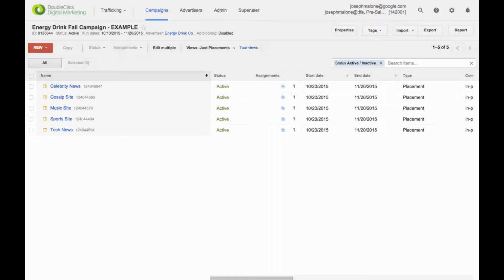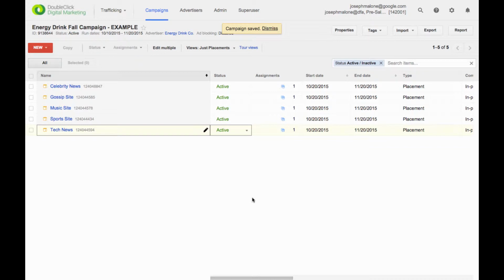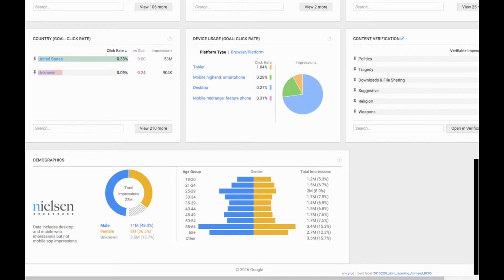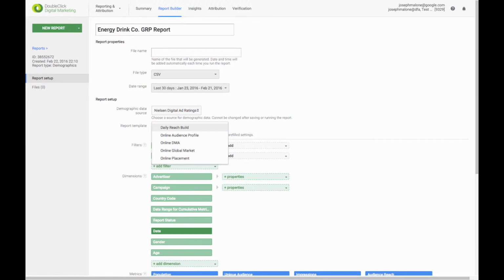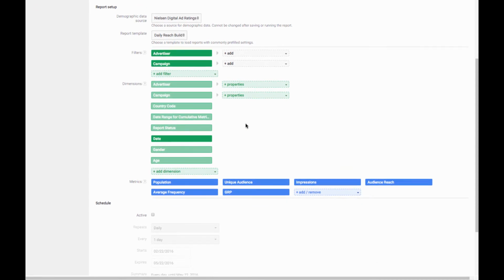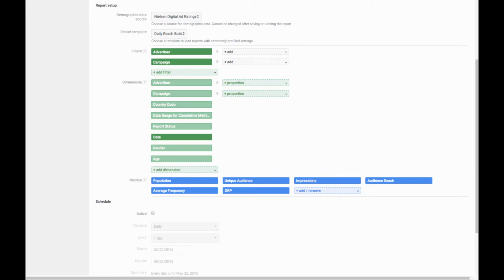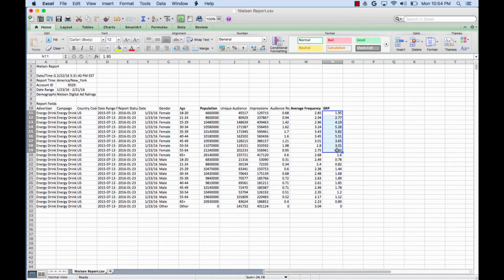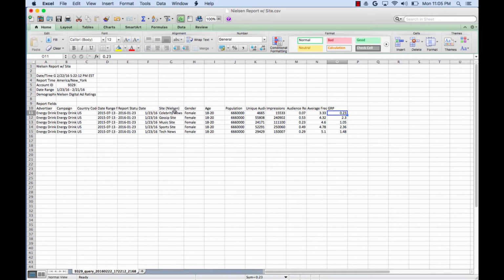Nielsen Demo 1.0